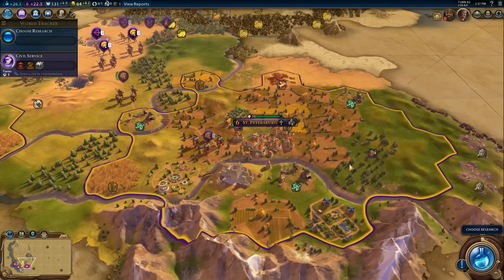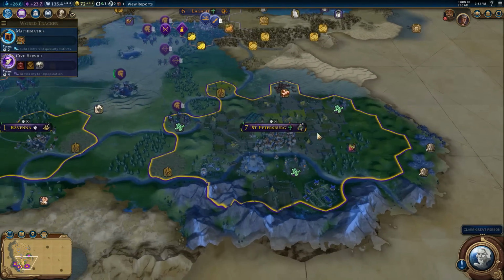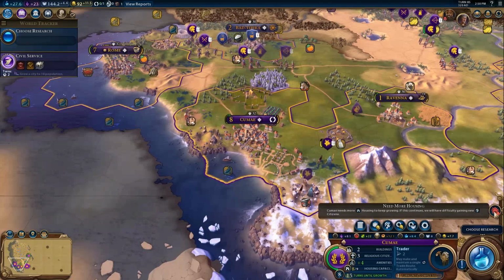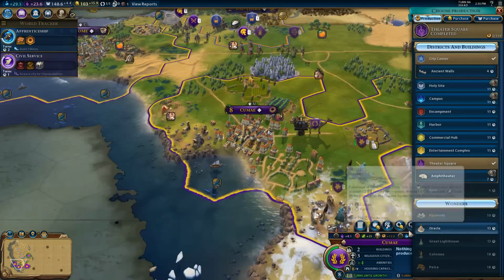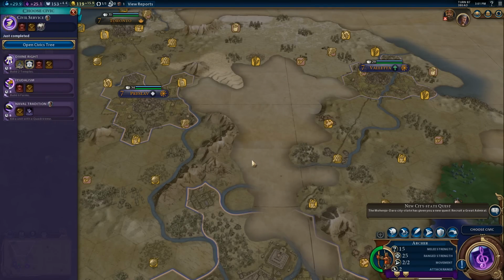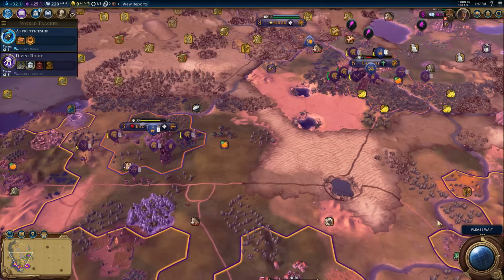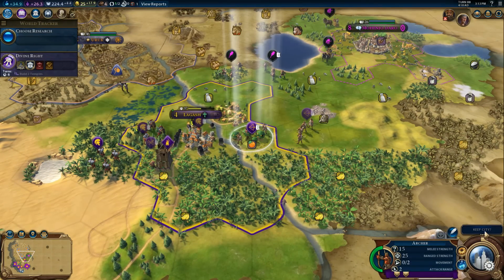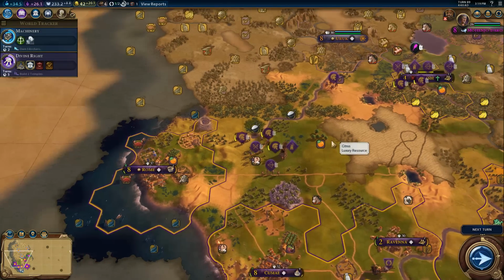WAR against Summeria - Civilization 6 - Rome Playthrough ep. 8